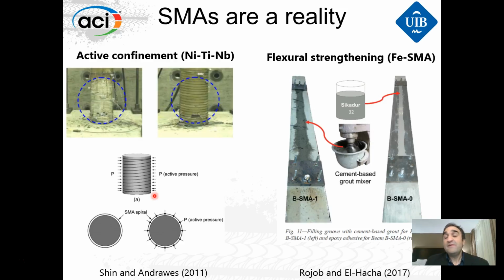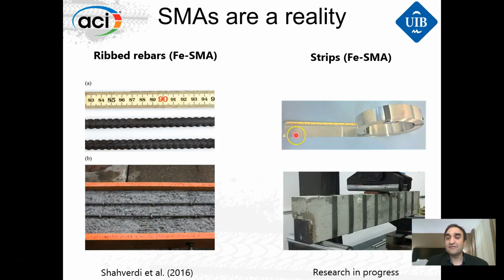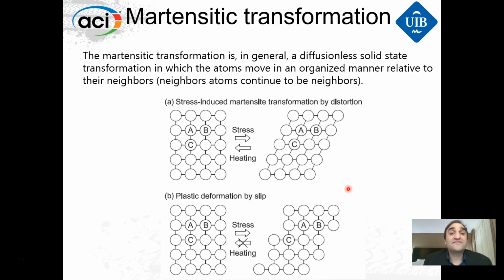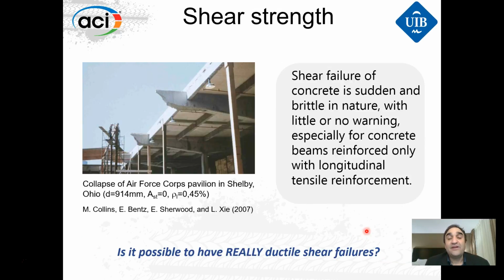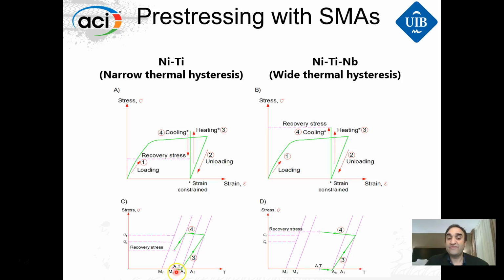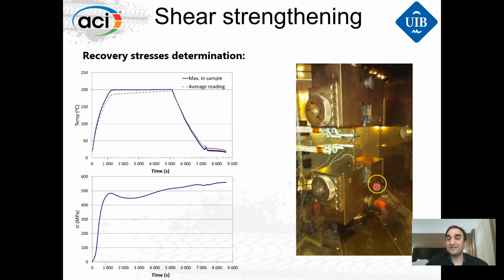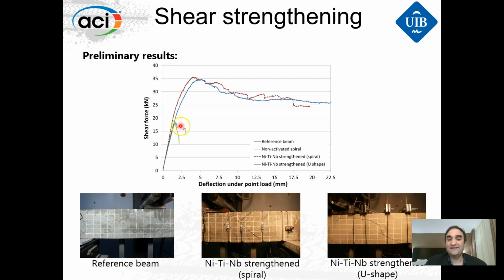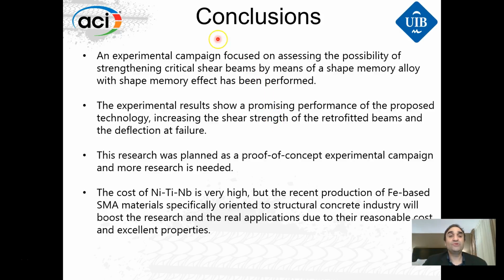Research: Shear strengthening of RC members using Shape Memory Alloys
Presentation performed at ACI Spring Convention (Detroit, March 2017). Title of the full presentation "Shear Strengthening of RC Members Using Shape Memory Alloys. Towards a More Ductile Shear Failure". Authors: Antoni Cladera, Joan Rius, Carlos Ribas and Benito Mas (Universitat de les Illes Balears).